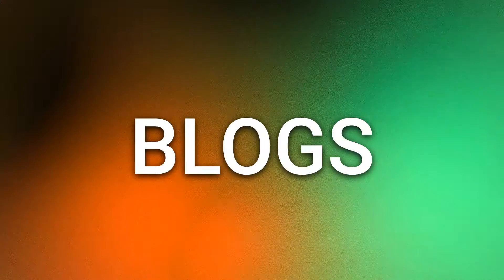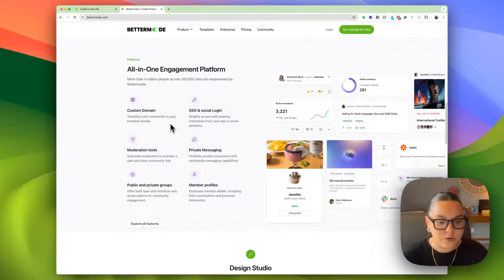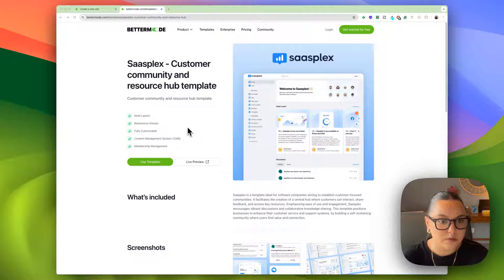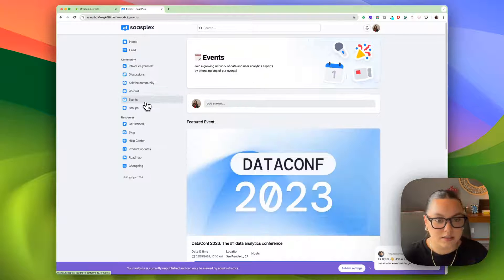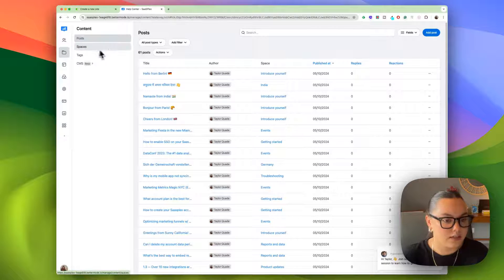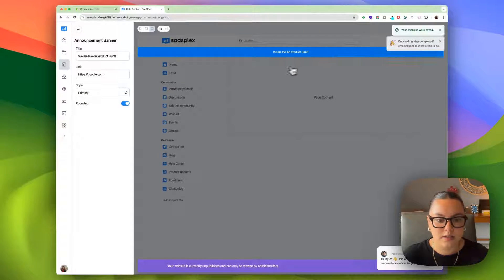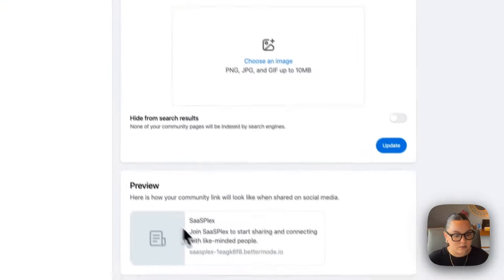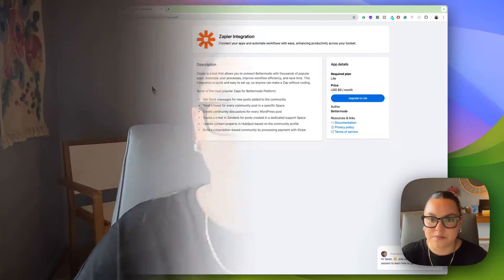How to Build a Customer-Focused Community ⎹ Bettermode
In this video, we'll explore BetterMode, a no-code platform that allows users to create blogs, discussion forums, social networks, support communities, and more. We'll focus on their template, Saasplex, a customer community and resource hub to help you connect with your customers and users. This is perfect for non-developers looking to enhance customer communication and community around their products!

00:00 Intro
00:36 Exploring BetterMode's Features and Templates
01:28 Creating a Community with the Sassplex Template
03:36 Customizing Your Community
07:10 Integrations and Analytics
07:41 Conclusion